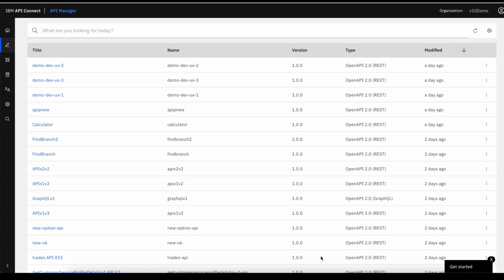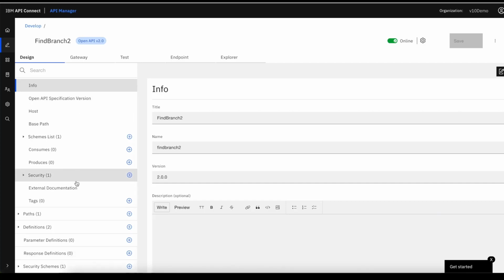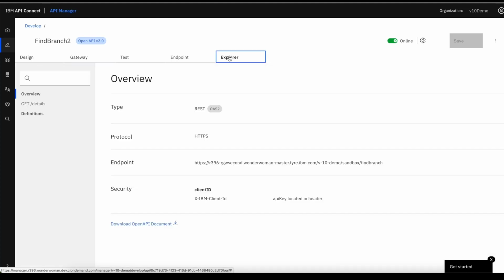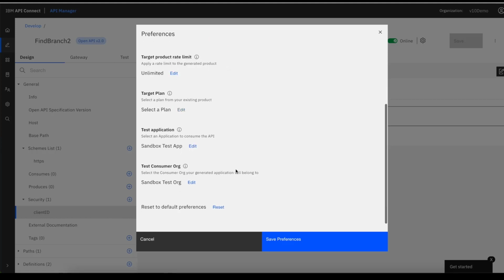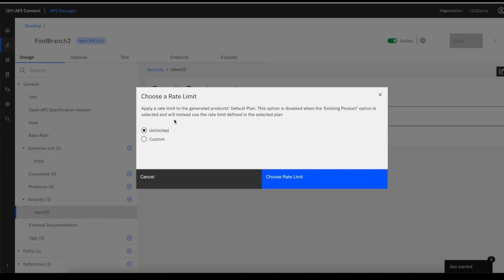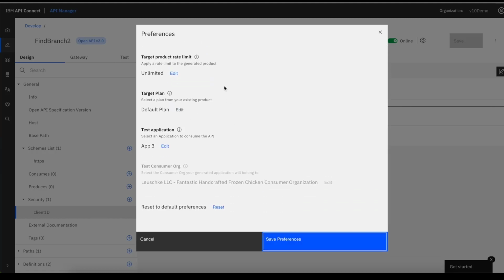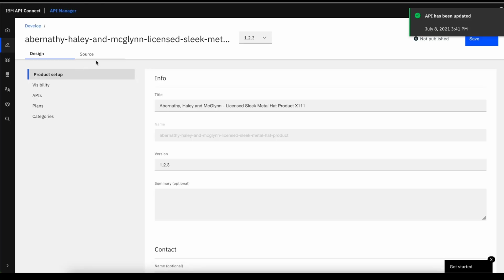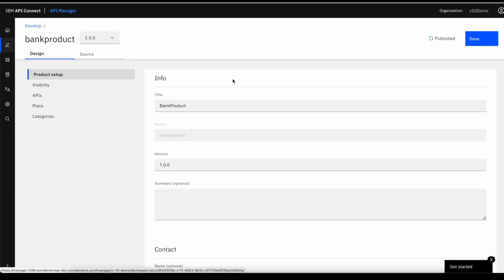API Creation made easy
Join Swetha Sridharan, a Product Manager for IBM API Connect, for a walk through of the platform's API creation capabilities.